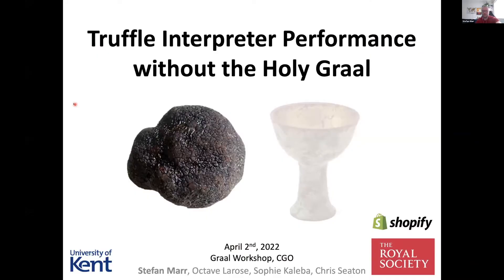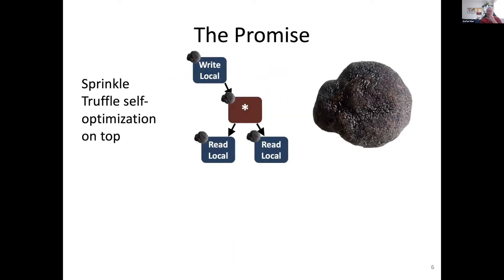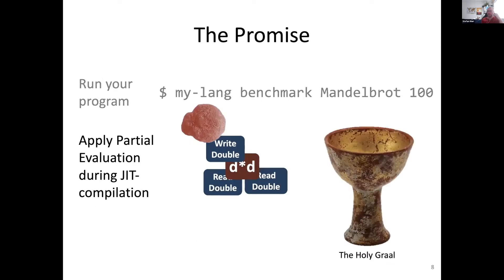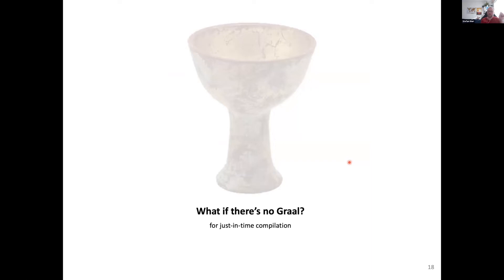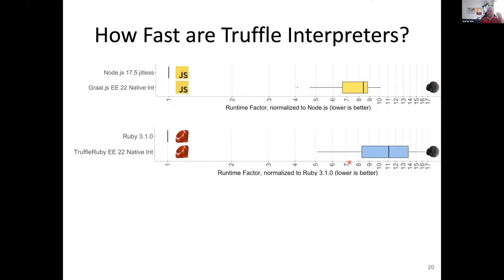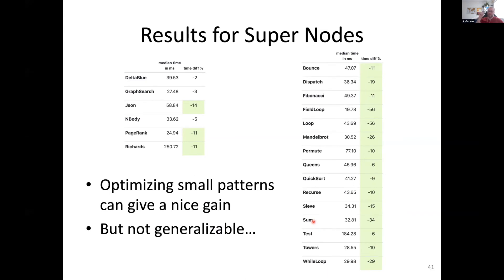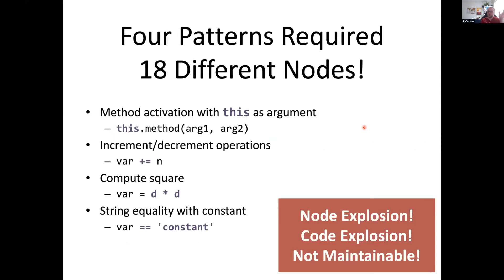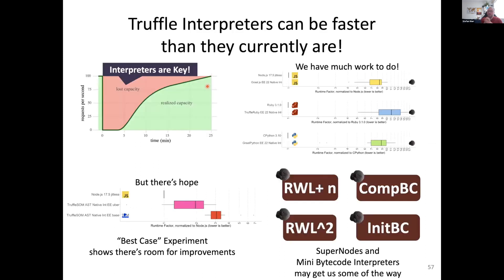Truffle Interpreter Performance without the Holy Graal — The 2022 Graal Workshop at CGO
Talk given by Stefan Marr from the University of Kent/Shopify at the 2022 Graal Workshop at CGO.